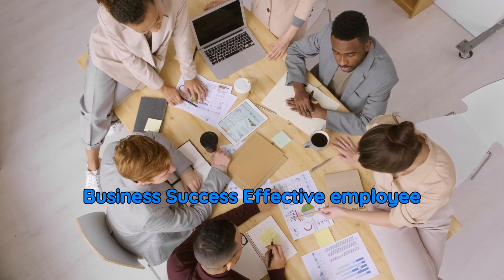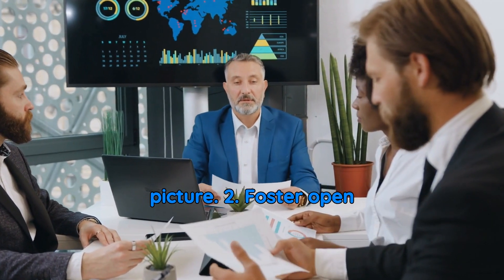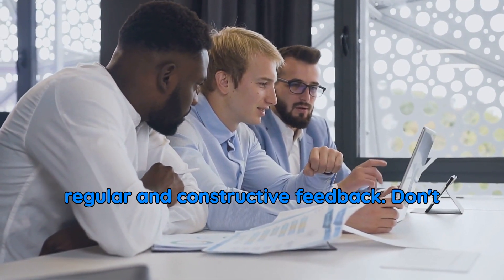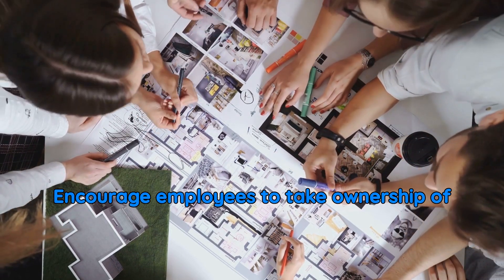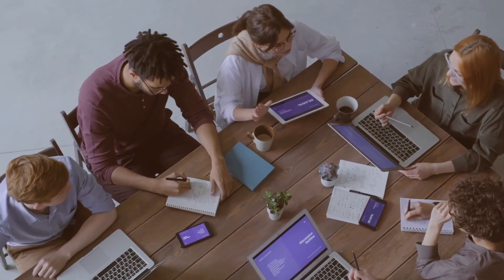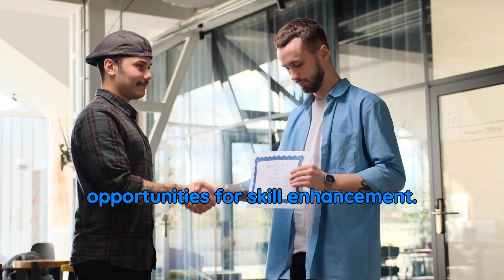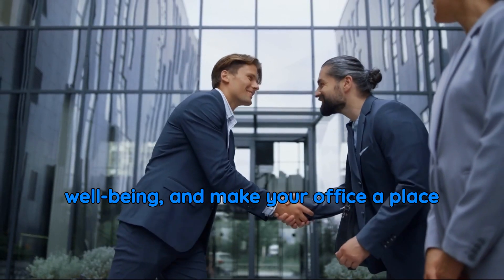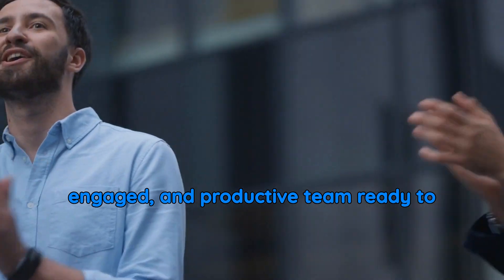Employee Management Strategies | Leadership Skills for Business Success 2025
🔑 Master the art of employee management with these 8 essential strategies that successful business leaders use to build high-performing teams. Perfect for managers, entrepreneurs, and business owners looking to improve their leadership skills and boost team productivity.
In this comprehensive guide, you'll discover:
✅ How to set clear expectations that drive results
✅ Techniques for effective communication and feedback
✅ Methods to empower and motivate your team
✅ Ways to build a positive workplace culture
✅ Professional development strategies that work
✅ Recognition and reward systems that boost morale
Whether you're a new manager or an experienced leader, these proven management techniques will help you create a more engaged, productive, and successful workplace. Learn how to transform your leadership style and build a team that drives business growth.
🎯 Topics covered:

Employee motivation techniques
Team management best practices
Leadership development
Workplace culture improvement
Performance management
Professional development
Team building strategies
Business success tips